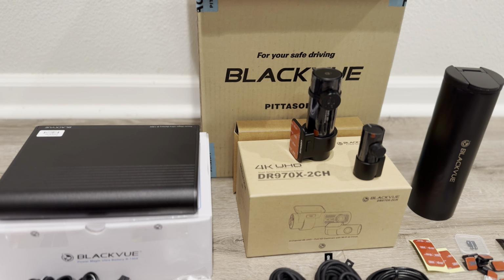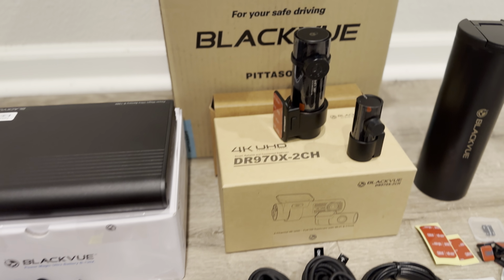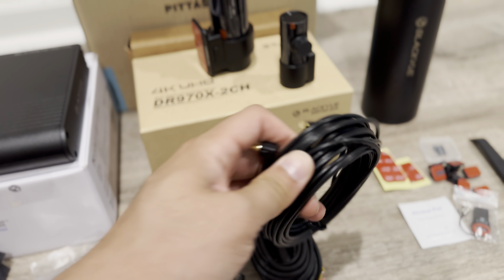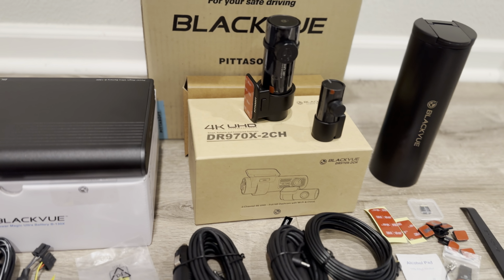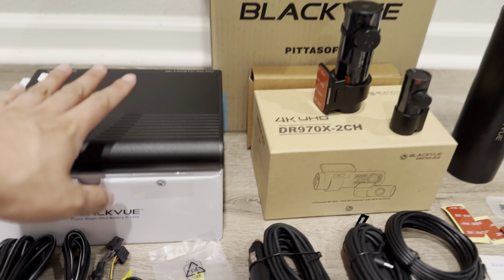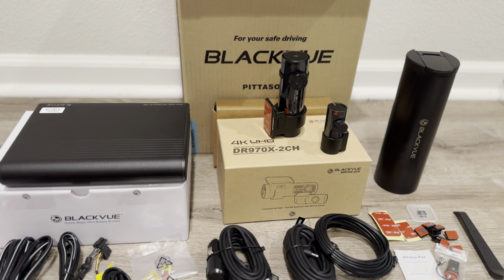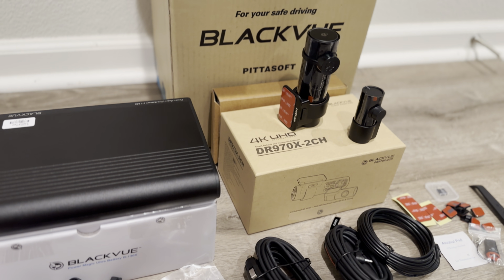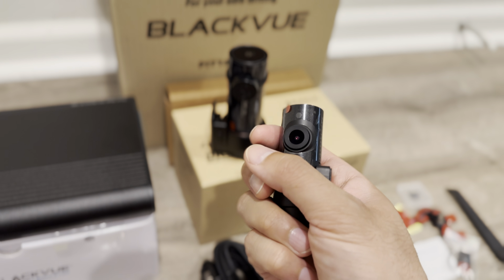BlackVue DR970X-2CH 4K UHD with Magic Power Pro What’s Inside?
📸 Where to purchase BlackVue DR900X-2Ch Plus Note: FPS is Frams per seconds much better than Tesla cameras!

🔥ORDER a TESLA in June and up to $15,000 Federal and State Return/Rebate with UP $7500 credit and $1000 instants discount using this line!